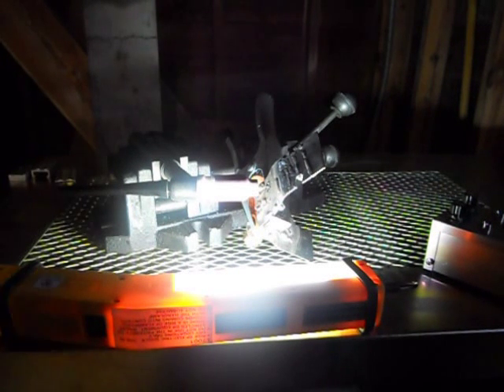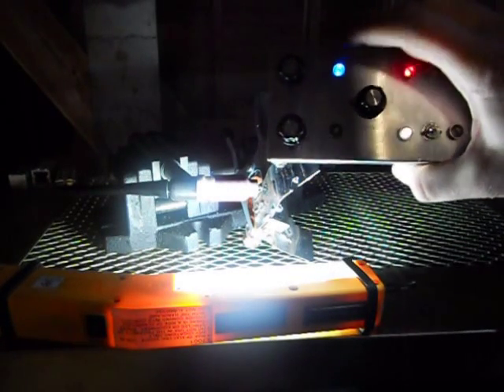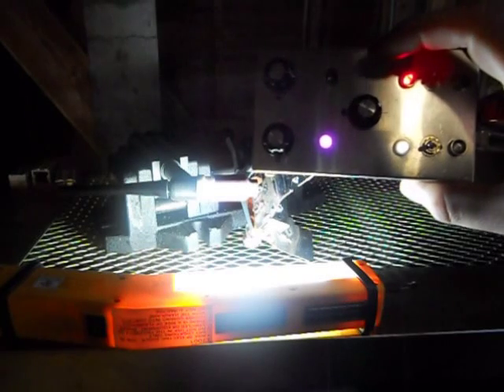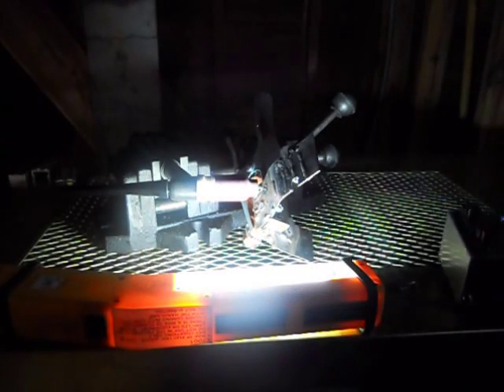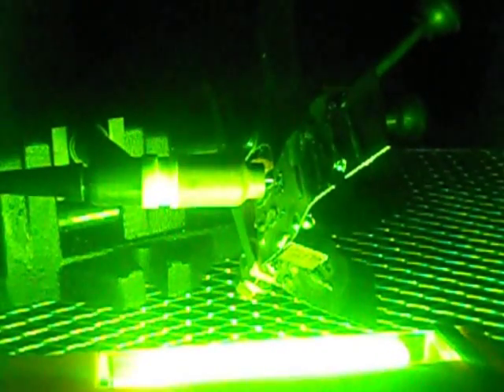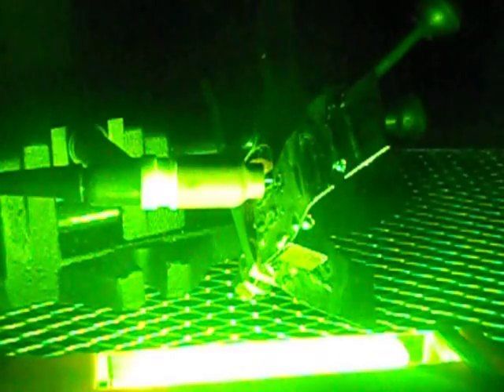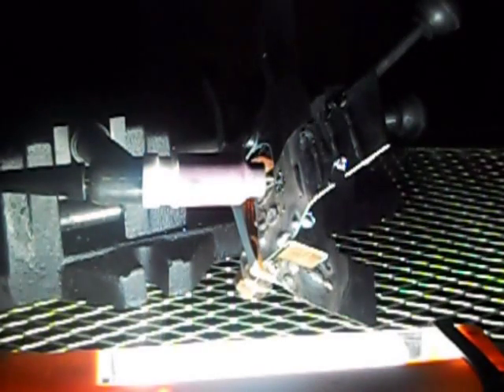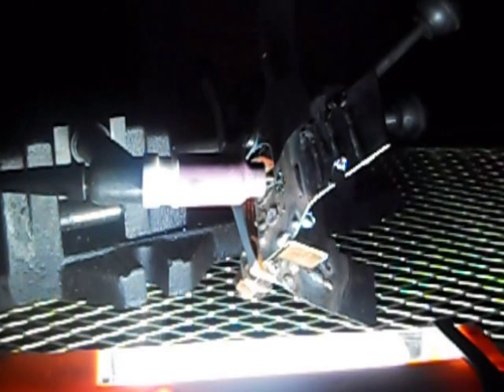Miller Diversion 165/180 DIY Pulse TIG Box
Tired of having no features? Me too, so I made my own pulse TIG box for my welder. It goes between the welder and the pedal, using the same ethernet style plugs. It has 2 modes: pedal, which does just what it says and passes signals from the foot control through to the welder without altering them, and pulse where the unit controls background amps, pulse amps and pulse frequency. The foot control still starts/stops welding in pulse mode, but doesn't control current. Love it/hate it? Tell me below!